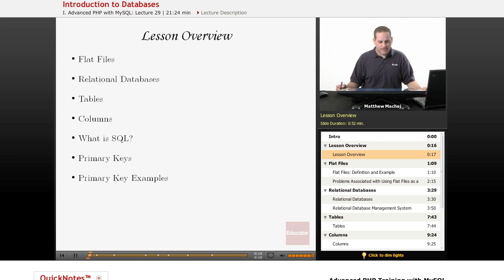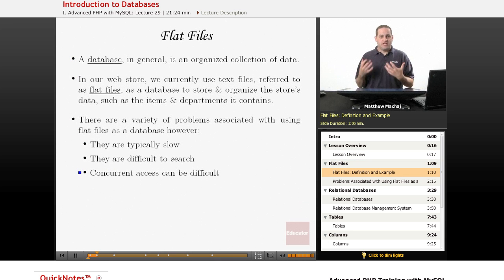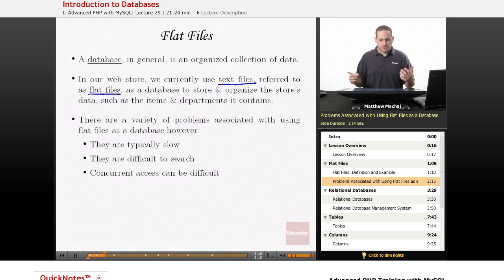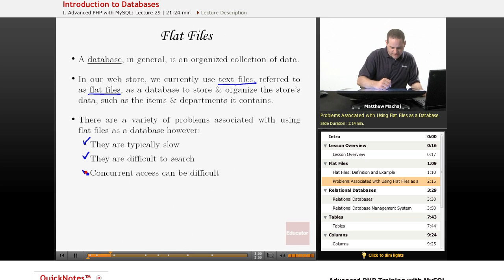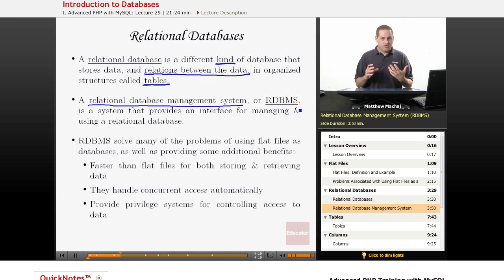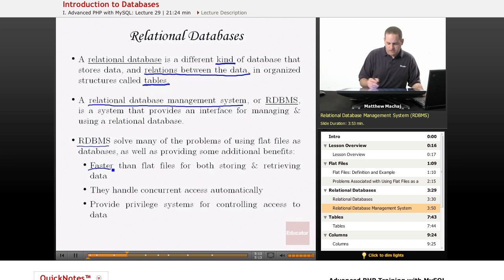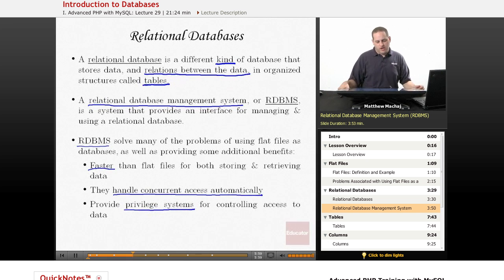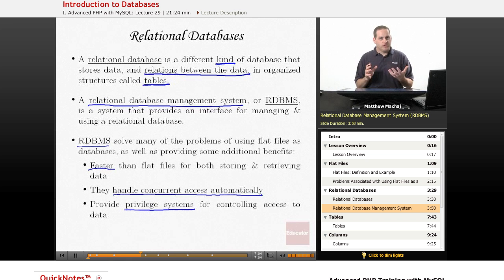PHP with MySQL - Databases